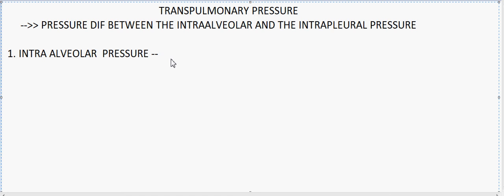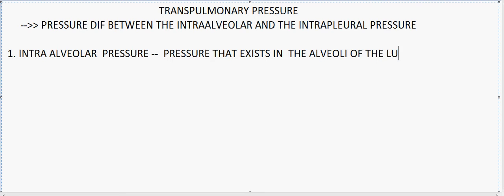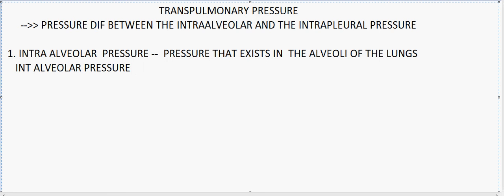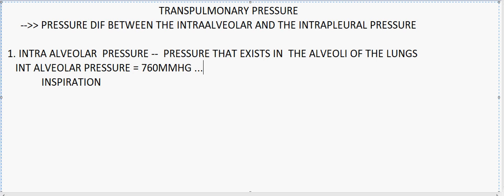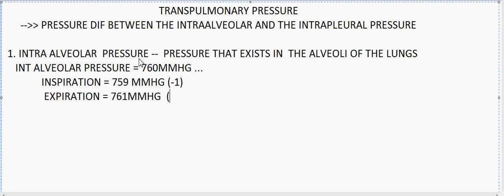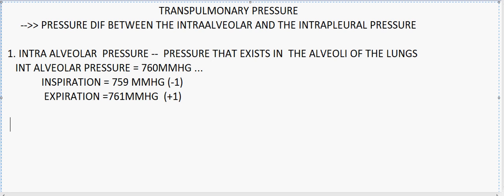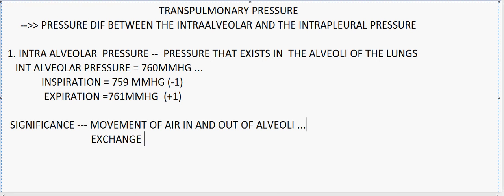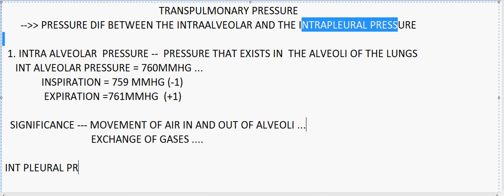Transpulmonary pressure -- intra alveolar pressure final part 2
discussing on the intra alveolar pressure and determination of transpulmonary pressure